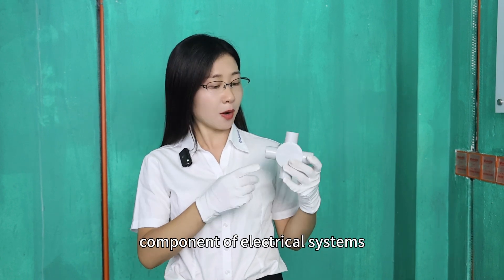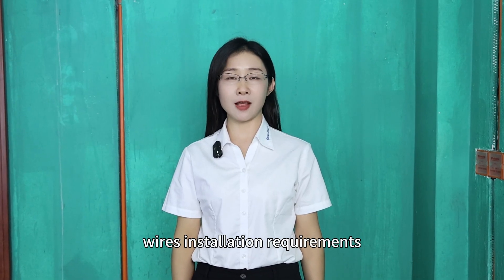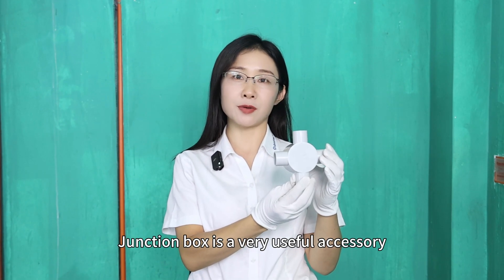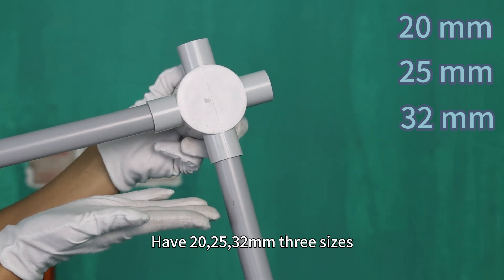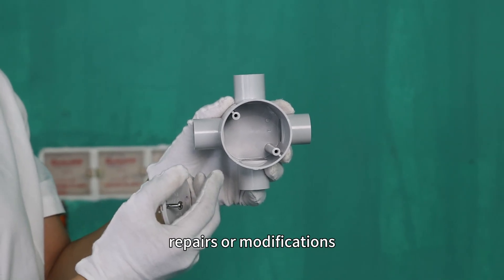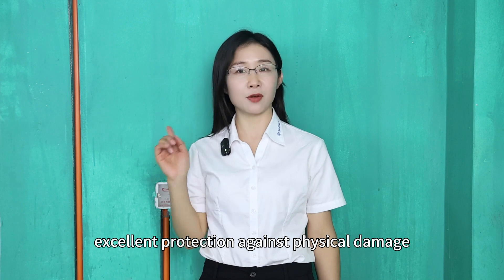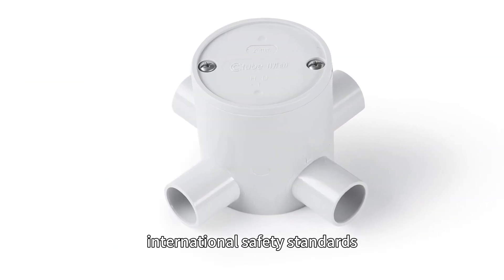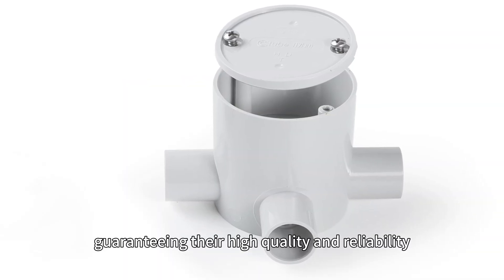AS/NZS 2053 Certified PVC Conduit Junction Box Introduction | Electrical Junction Box Manufacturer